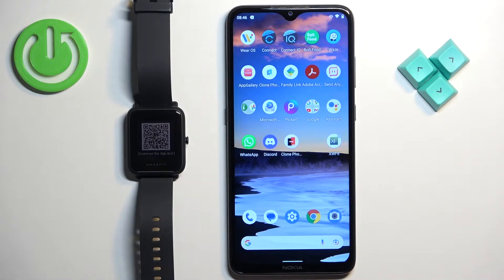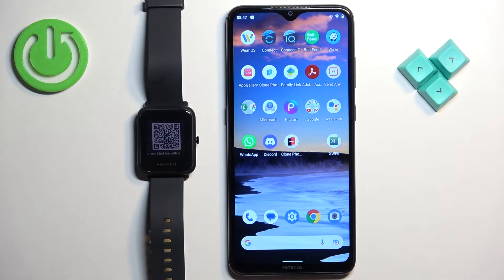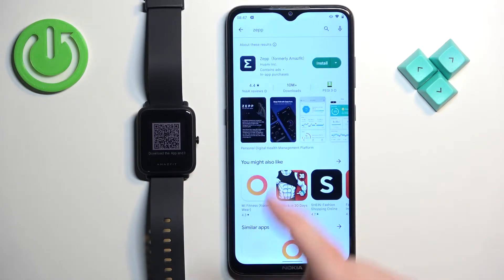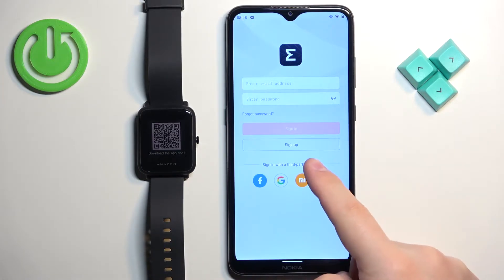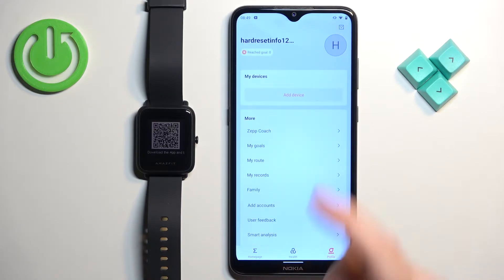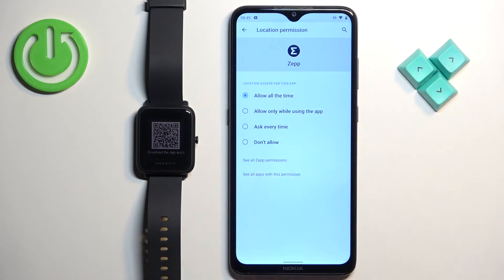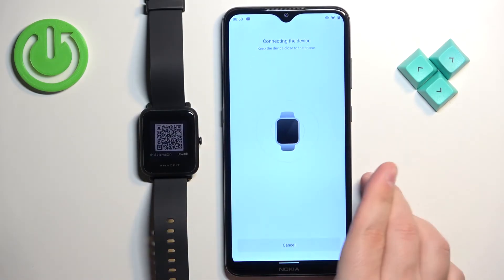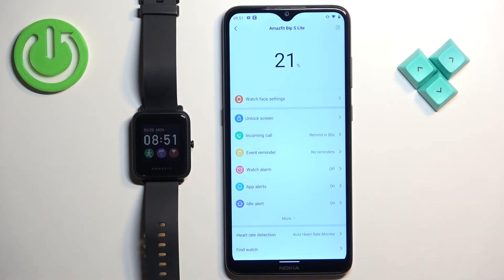How to Pair Amazfit Bip S Lite with Android Phone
Find out more info about XIAOMI Amazfit Bip S Lite:
In this video, we'll show you how to install the Zepp app for Amazfit Bip S Lite on your Android phone and connect your watch to your phone. If you're having trouble with this process, don't worry – we will show you how to do it step by step.

How to pair Amazfit Bip S Lite with Android device? How to pair Amazfit Bip S Lite with Android phone? How to connect Amazfit Bip S Lite with Android phone? How to connect Amazfit Bip S Lite to Android phone?